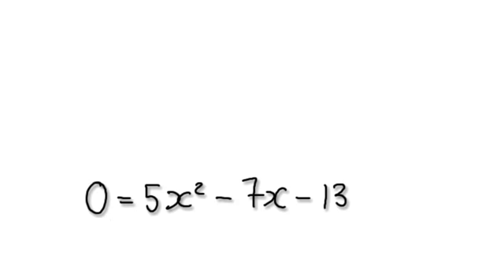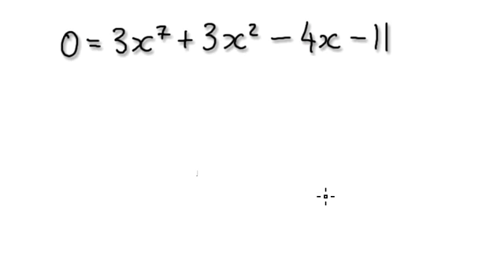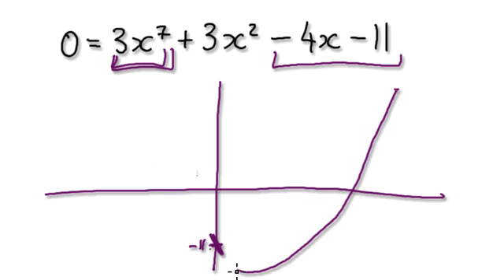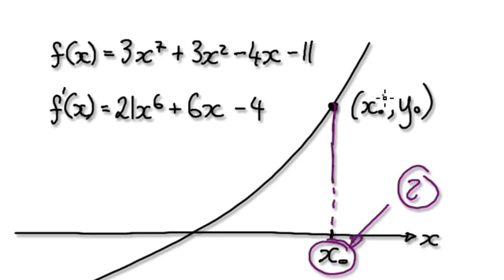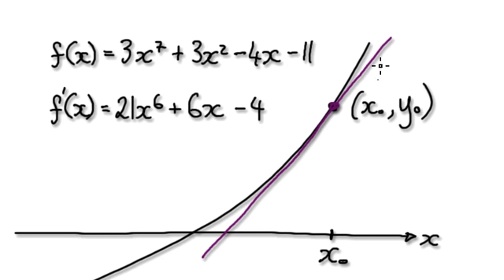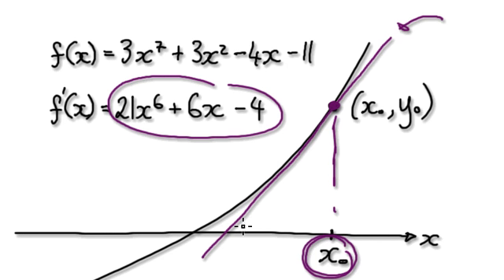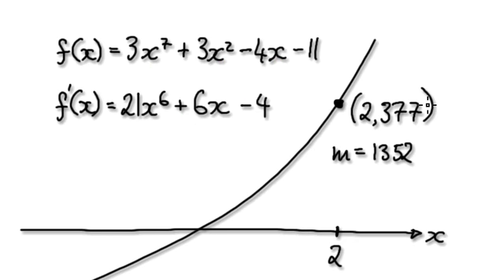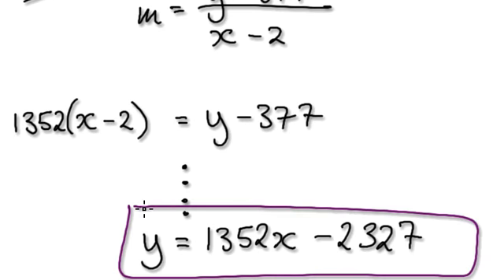Video 1522 - Introduction to Newton's Method - Part 1/3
Introduction to Newton's Method